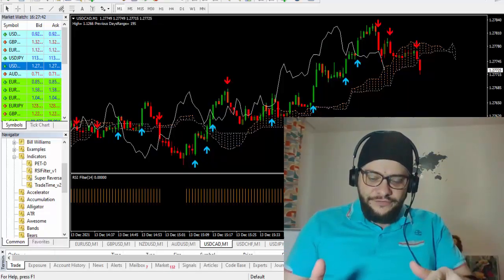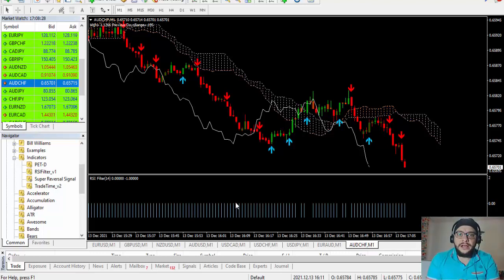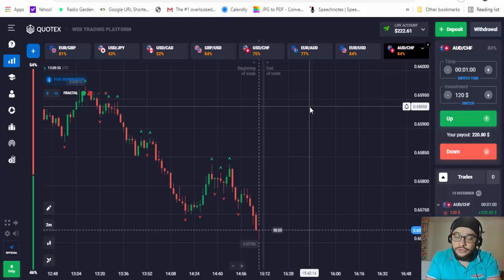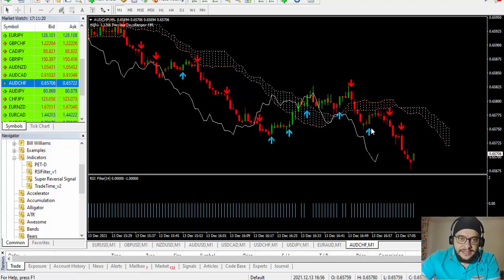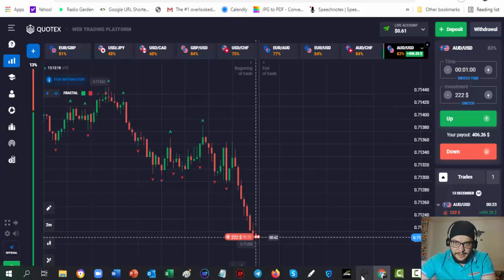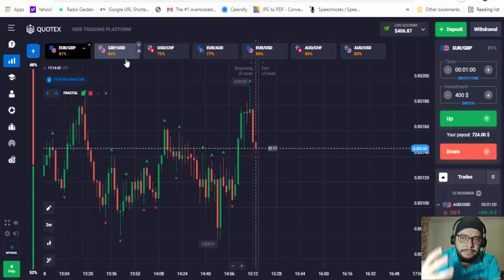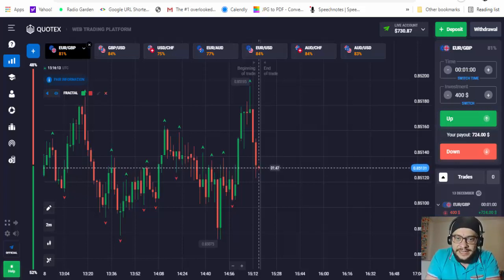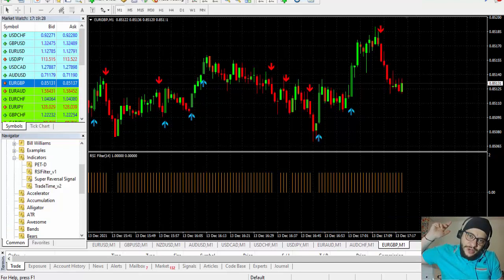🚀How To Grow Your Binary Options Trading Account Using Ichimoku Kinko Hyo Indicator🚀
*available worldwide

*available worldwide

How can you get Bra Indicator? 🔥
• top up your Quotex account in the amount starting from $100

Hurry up, this is a time-limited offer!

What makes a good online broker? First of all, they need to offer fair fees and to have a good safety score. It must also be easy to open an account and deposit money. They should give access to many products and need to have a great platform.

Easy to list, but hard to figure it out. We are testing brokers with more than 100 criteria with real accounts and real money. We know what's up. You can find all the ranking criteria in our methodology.
Not sure which broker?

U.S. and Canadian traders accepted!

In this video, i will make the first binary options trading using Ichimoku Kinko Hyo With ATR Ratio Trading Indicator

Bin Bot Pro Binary Options Trading Software(the USA and Canada traders accepted)